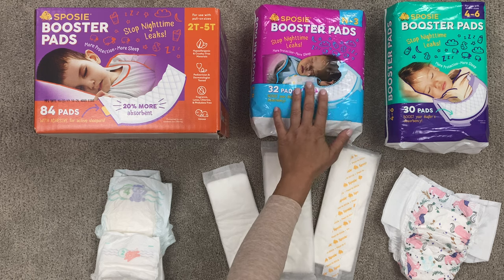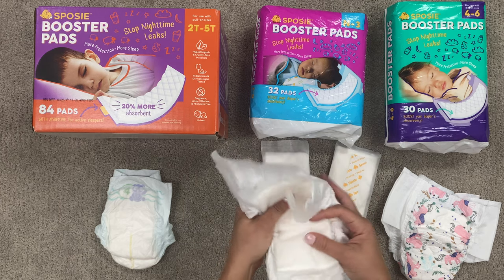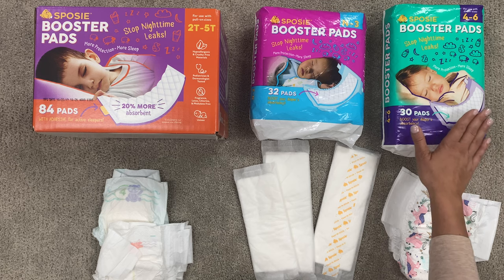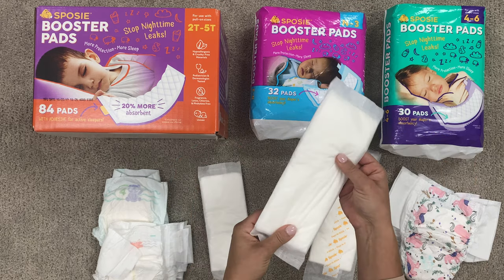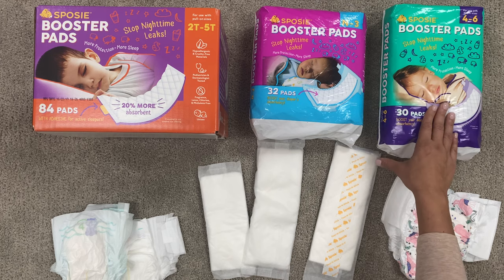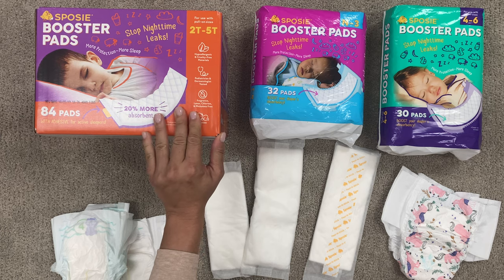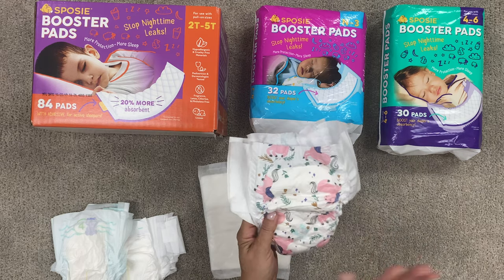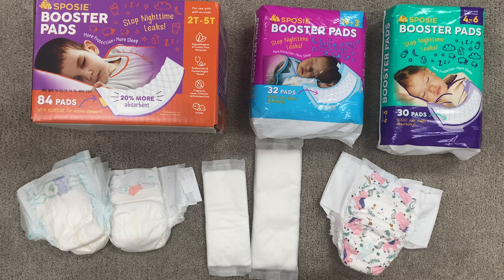How to Choose the Right Diaper Pad Size for Your Baby and How to Use It | Sposie Diaper Booster Pads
⚡How to choose the right diaper pad size for your baby and how to use it? In this video you'll find the answer to this question and you'll be able to choose the right size of your Sposie diaper pad.
 Also, we will show you hot to use the diaper pad and eliminate diaper leaks with Sposie Booster Pads. Sposie booster pads can hold up to 8 additional ounces of liquid, guaranteeing maximum over-night protection against leaks. The quilted design helps wick away moisture, keeping your child's delicate skin dry, comfortable, and rash free. Sposie booster pads are the perfect solution for extended use situations like naps and long car trips. To use, simply place a booster pad inside your child’s disposable diaper or training pants and adjust as necessary for a boy or girl. Sposie booster pads are fragrance, latex, chlorine free, and proudly made in the U.S.A. Help everyone in your house get a little extra sleep tonight with Sposie booster pads.